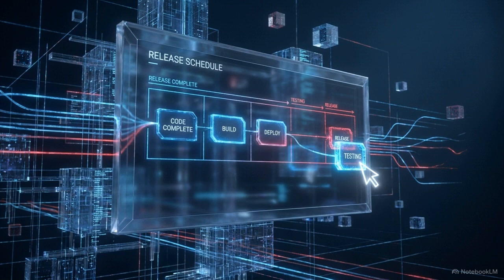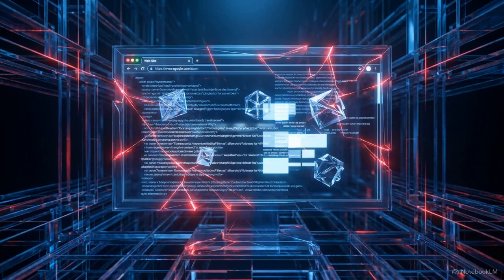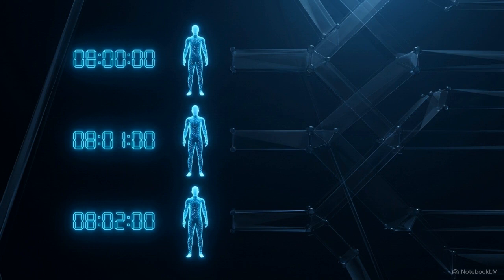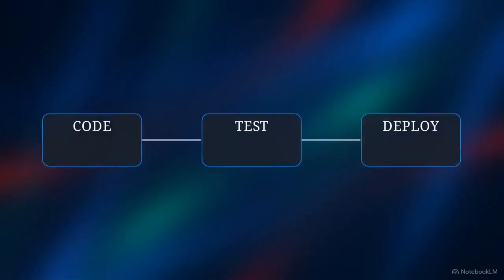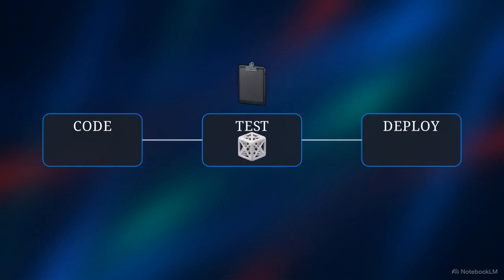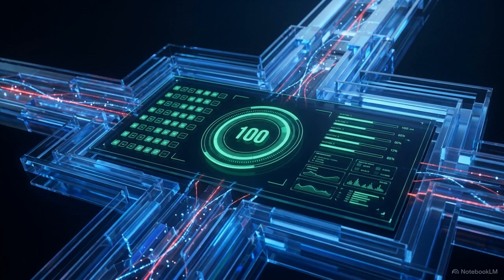Fix Bugs Before Users See Them (Synthetic Monitoring)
What if you could detect bugs before your users ever notice them?

That’s exactly what synthetic monitoring does.

In this video, we break down how simulated user interactions help teams catch failures early and prevent outages.

🧠 What You’ll Learn:

✔️ What synthetic monitoring is
✔️ How simulated user tests work
✔️ Why shift-left testing matters
✔️ Monitoring beyond uptime
✔️ API, latency, and security checks

🚀 Why This Matters:

Reliable systems are built by preventing problems—not reacting to them.

🔥 The Big Idea:

Proactive monitoring beats reactive debugging.

synthetic monitoring, devops monitoring, uptime monitoring, ci cd testing, api monitoring, performance monitoring, software reliability, devops tools